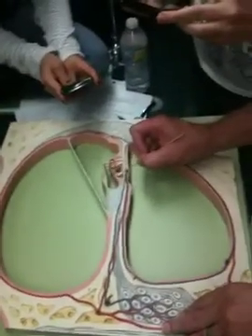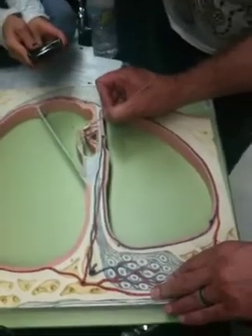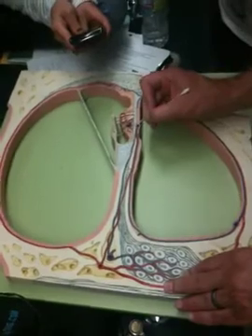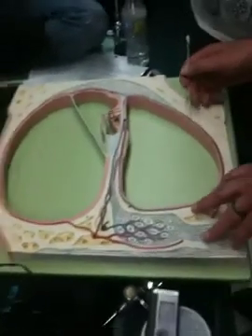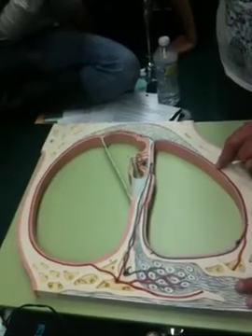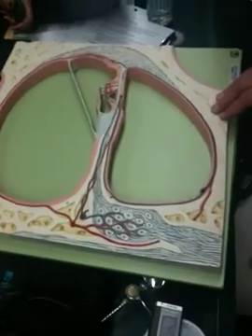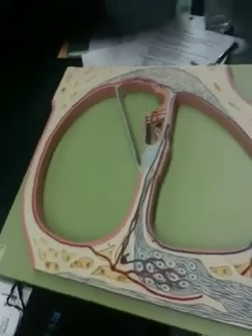Anatomy nervous system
For stubblefield class